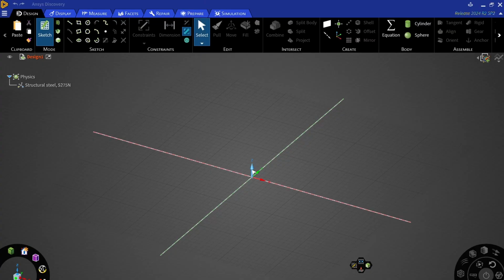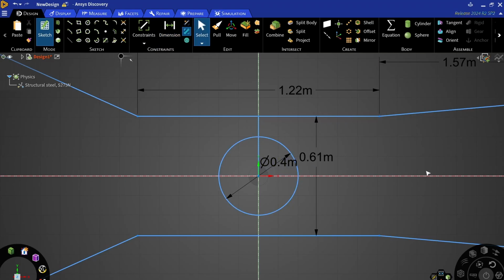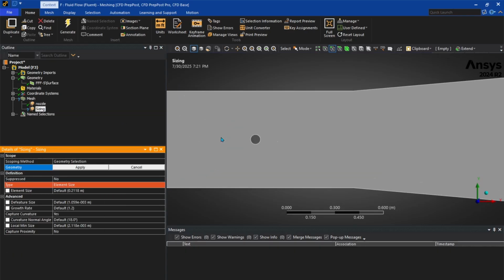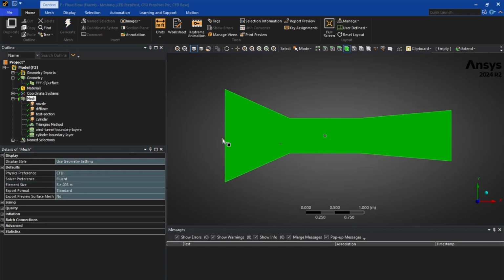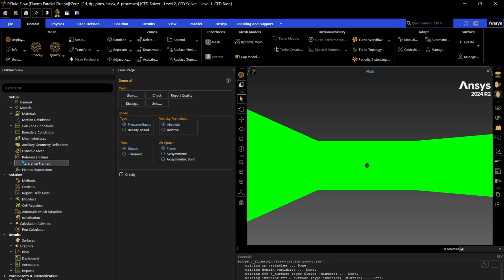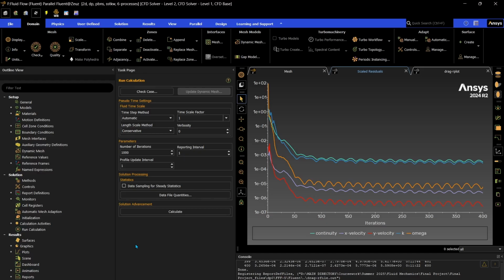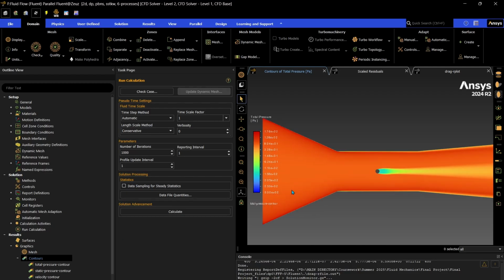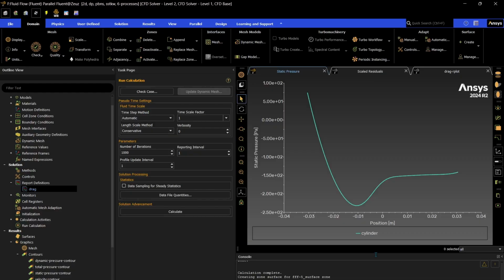Fluid Mechanics - Final Project - Part B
Final Project for SU25 UCF Fluid mechanics for Ozbay